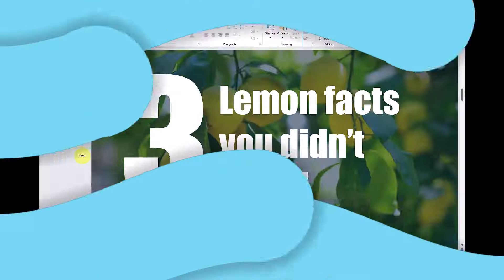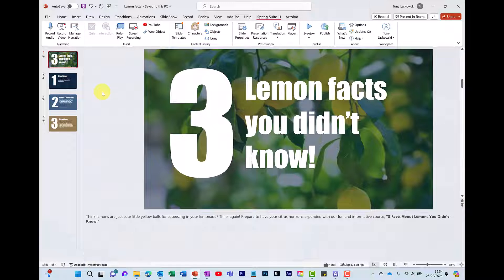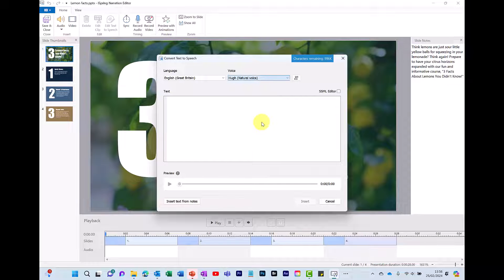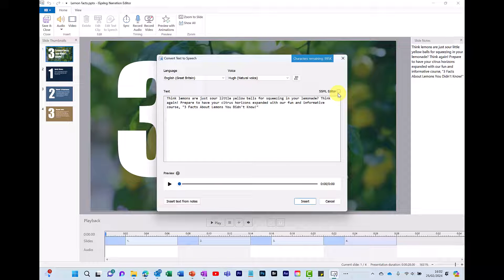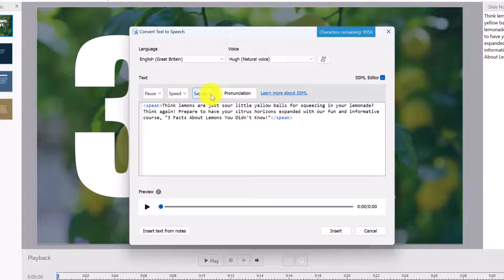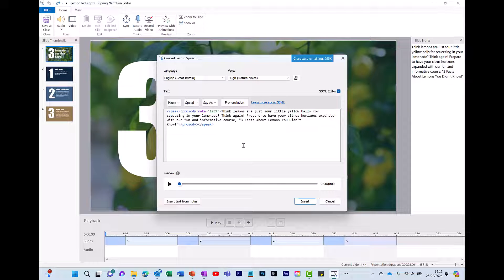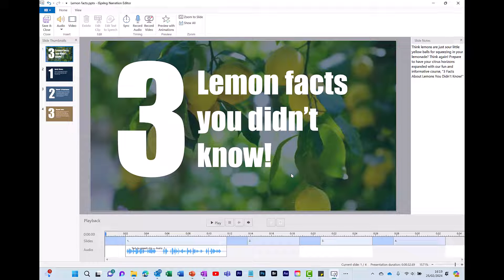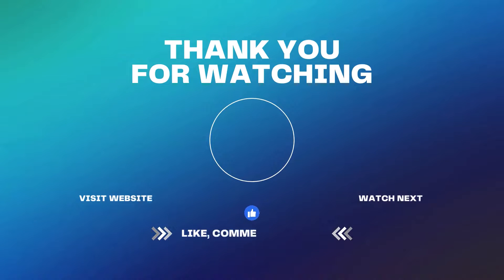Use Text-to-Speech in PowerPoint with iSpring Suite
Let your notes do the talking by learning how to add text-to-speech in your PowerPoint presentation using iSpring Suite. Use text-to-speech in PowerPoint to cater to diverse learning styles, enhance accessibility for visually impaired individuals, and make presentations more engaging and dynamic. iSpring suite is third party app that integrates with your PowerPoint to help you make engaging eLearning courses with ease.

🚨 MASTERCLASSES
👉 Master the basics of Microsoft Excel in less than time you think!